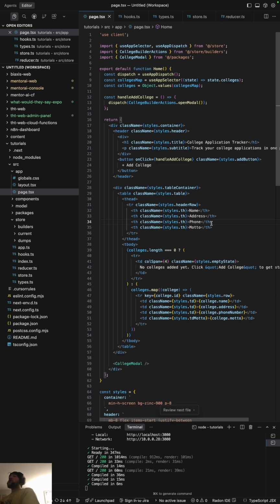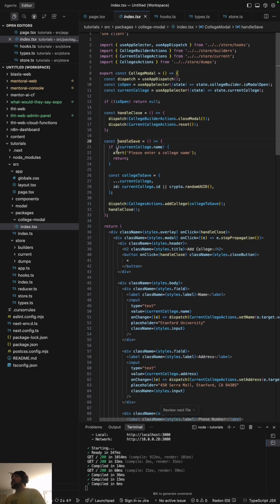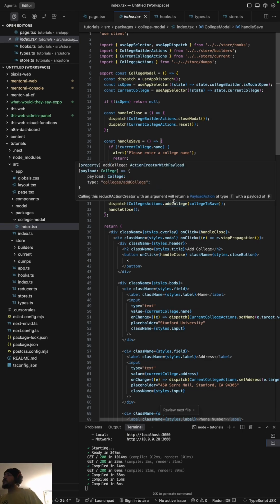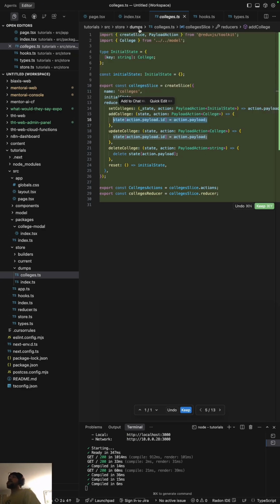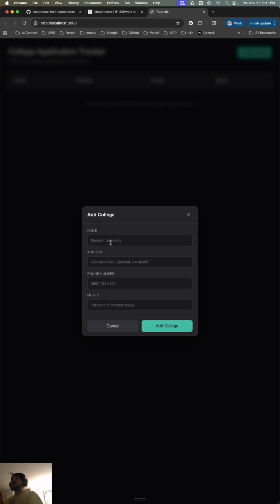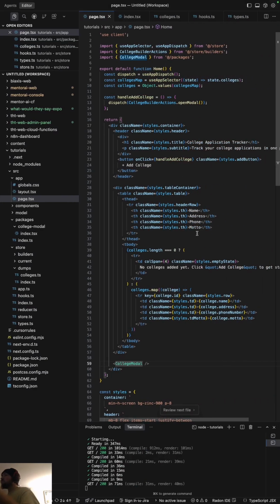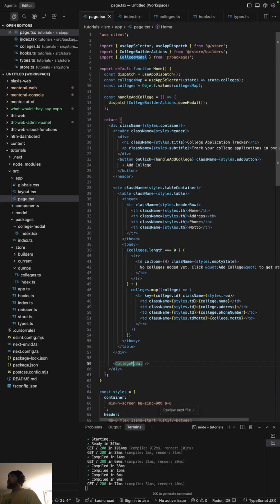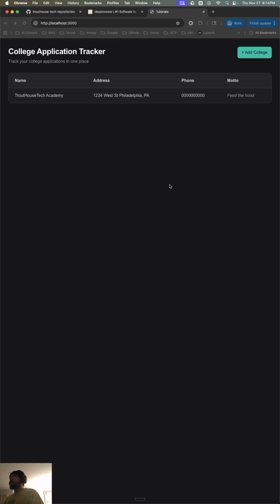AI Built My Add College Modal — Here's How It Works | Voice Coding Ep. 4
In this episode, I demo the code AI generated from my voice prompts.

Last time I explained the Redux architecture. Now I'm actually using it — pressing the Add College button, filling out the form, and watching it hit Redux.

What's happening:
- Add College button opens a modal form
- Form has name, address, phone, motto fields
- Validation checks (can't save without a name)
- Save action adds the college to our dumps slice
- Homepage pulls from Redux and displays it

I created "Matt's School" with a random phone number and motto. It shows up instantly. Modal → Redux → Homepage. That's the flow.

Next up: phone number formatting and data persistence so it survives a refresh.

Tools:
• Cursor IDE + Claude Opus 4.5
• Whisper Flow for dictation
• Next.js, TypeScript, Redux

Building a College Application Deadline Tracker. Idea from IdeaBrowser.com.

Ep 1: College type + fake data
Ep 2: Prompting AI to build Redux
Ep 3: Redux architecture walkthrough
Ep 4: Demo — Add College in action (you are here)